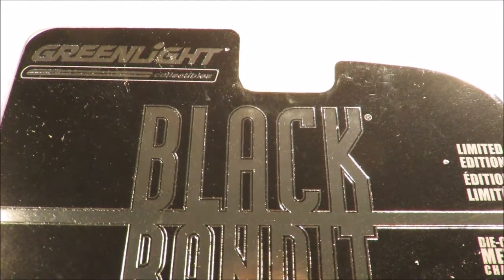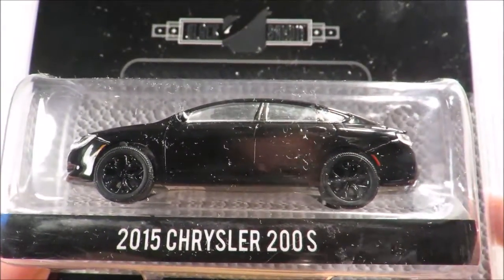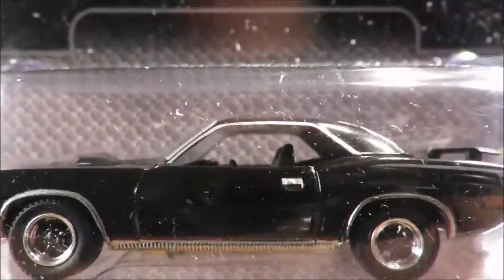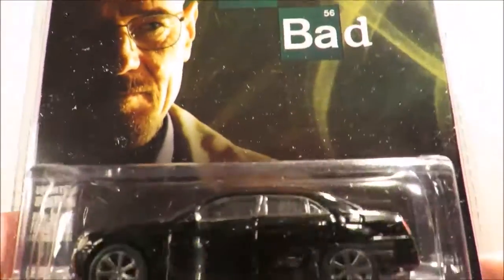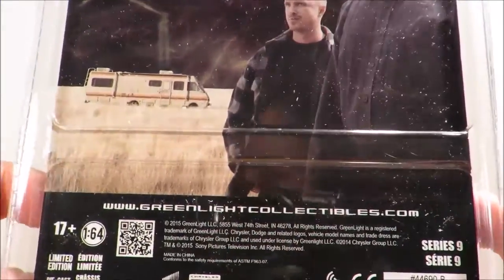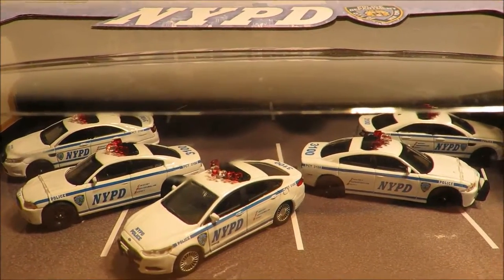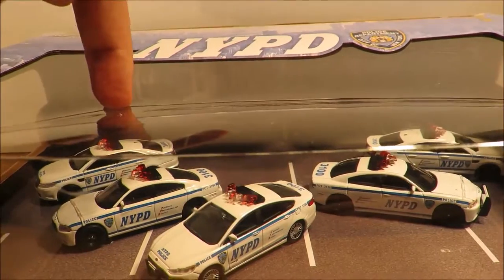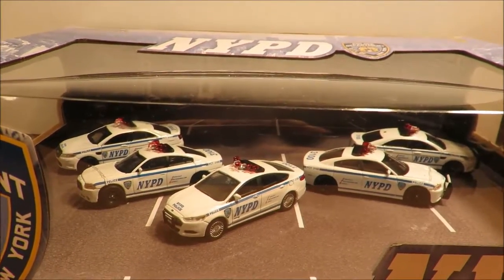Greenlight Christmas Haul 04 18 December 2015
More Greenlight for Christmas!